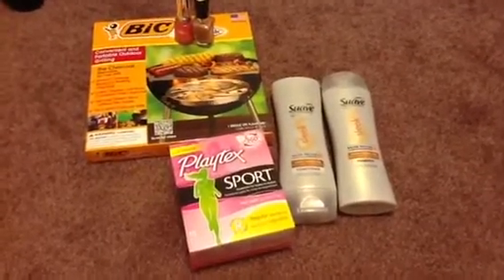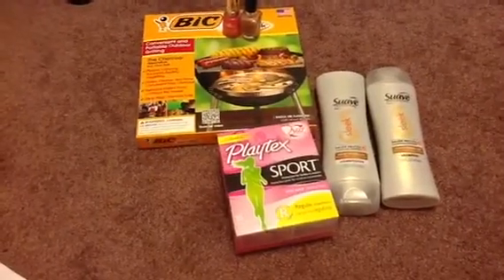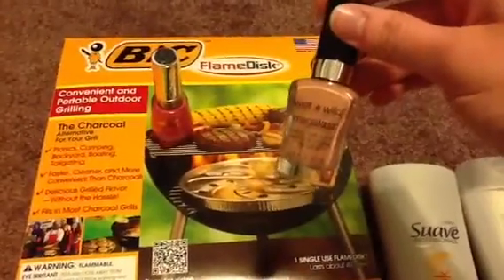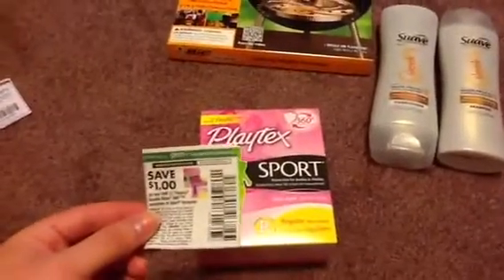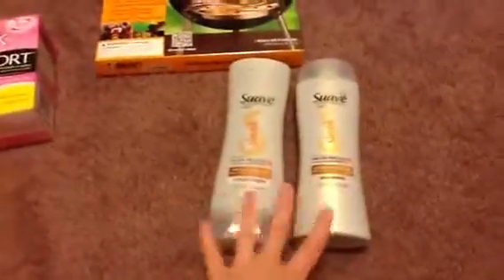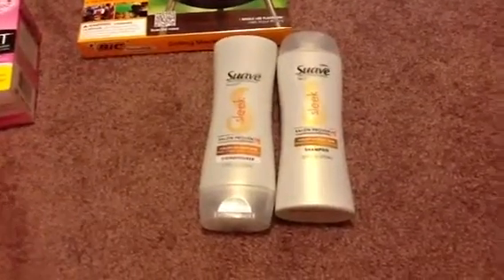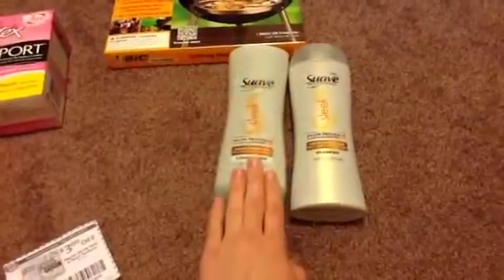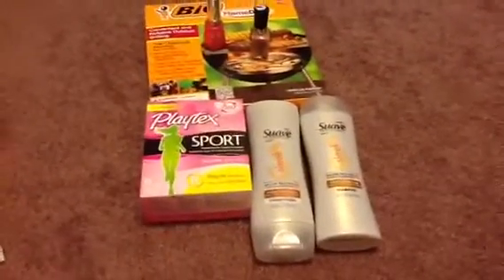Rite Aid Deals- Including Playtex and Suave 5-24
Finally back to uploading on my YouTube channel! Sorry I've been gone since January, pharmacy school has been so time consuming!